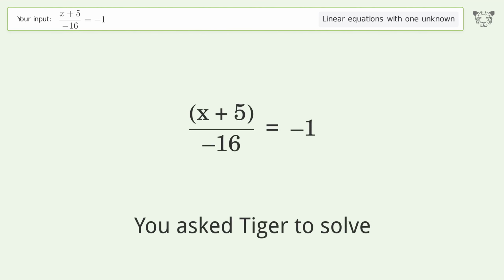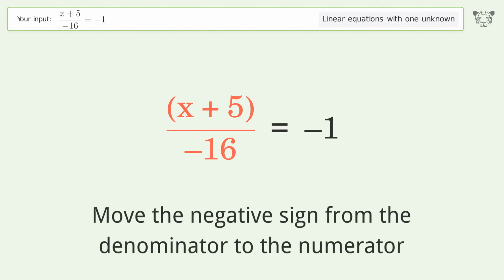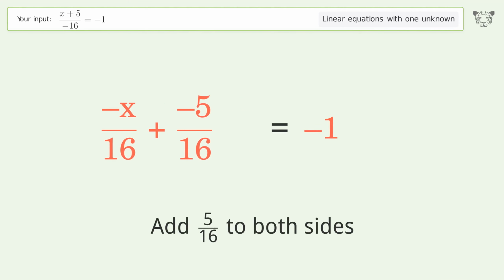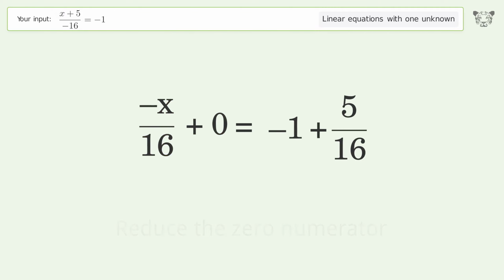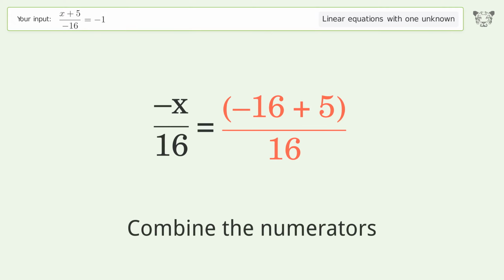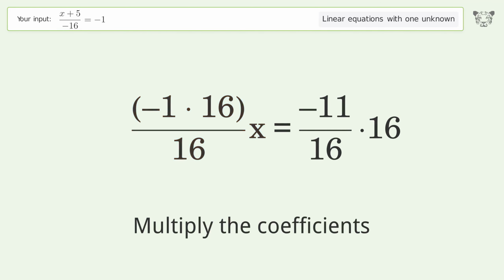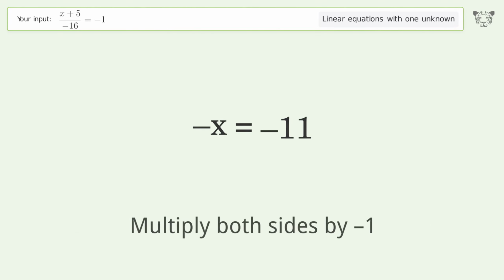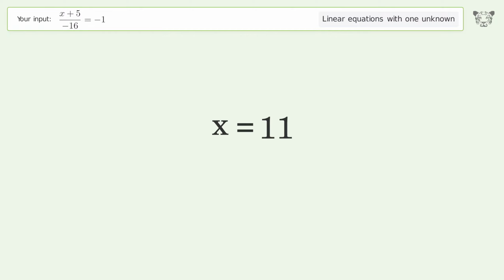Linear equation with one unknown: Solve (x+5)/(-16)=-1 step-by-step solution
for a step-by-step and more tips and tricks for dealing with linear equations with one unknown.